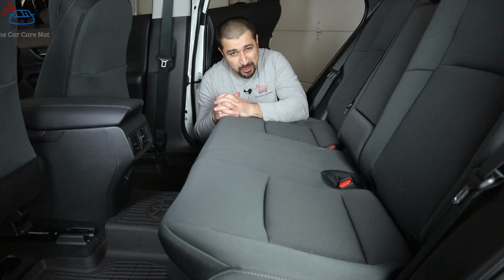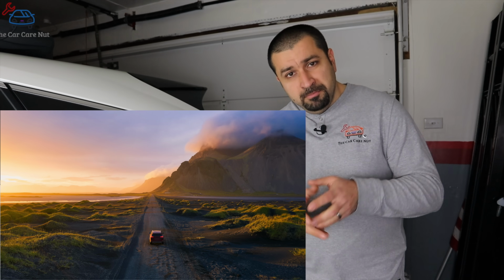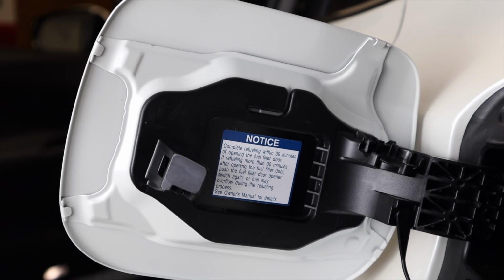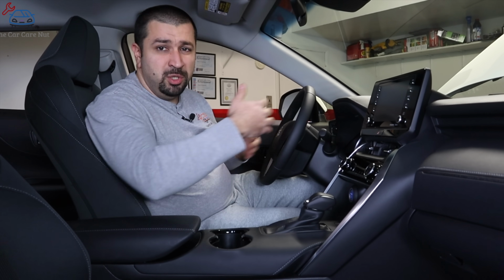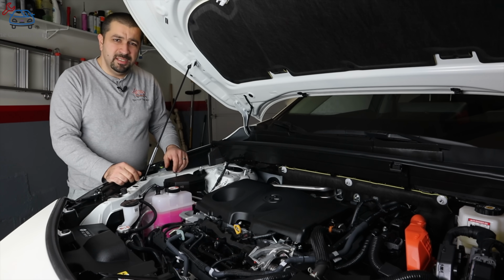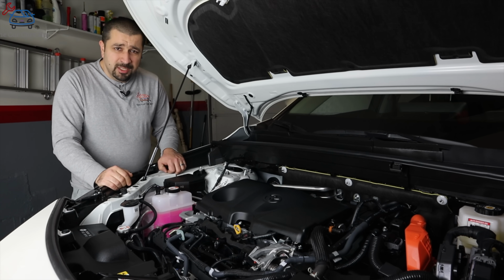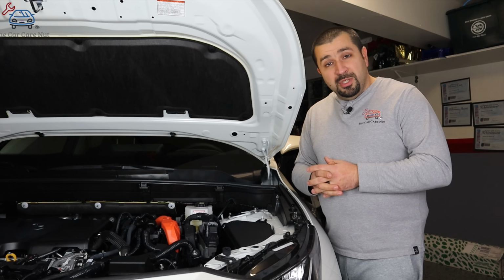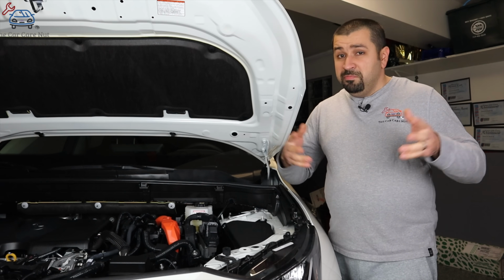Never do THIS to your Toyota Hybrid New edition!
Through my experience as a Toyota Master Diagnostic Technician, these are 5 things that I see hybrid owners do to their hybrid cars that you should never do.

Please Don't do this to your Toyota Hybrid. I discuss 5 things you should not do to your Toyota hybrid or any hybrid model in general. I also explain why you shouldn't do them in detail.

First issue is Don't spill large amounts of water over the back seat or over the area where the hybrid battery is

Second issue is Don't leave the fuel door on your Toyota hybrid open for more than 30 minutes before refueling.

Third issue is Don't use B-Mode or engine braking in your Toyota hybrid when not needed. It not only decreases your gas mileage but it also puts stress on the hybrid system.

Fourth issue is Never overfill your Toyota hybrid with engine oil. This goes for every car but for hybrids it's worse as they tend to pool the oil in the intake.

Fifth issue is  Never jump start another non hybrid car from your Toyota hybrid. You can however jump start another Toyota hybrid without issues.

And as a Bonus for the awesome viewers that watch this video to the end I show you how to jump start most Toyota hybrids.

This applies to all Toyota and Lexus hybrid models including Camry Hybrid Avalon hybrid Highlander hybrid Corolla Hybrid Prius Prius c Prius v RAV4 hybrid RAV4 prime Prius prime 2021 Toyota Venza hybrid 2021 Toyota Sienna hybrid and more.

Questions? Comment or email please note that it takes me sometime to get back to you via email but I always will in the end.

0:00 Intro
0:49 Number One
3:21 Number Two
6:55 Number Three
9:08 Number Four
13:46 Number Five